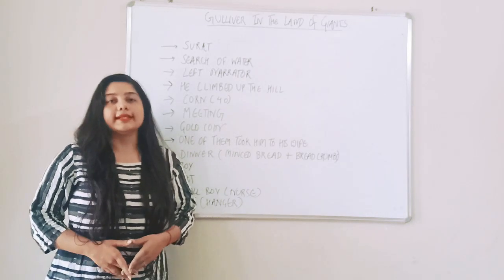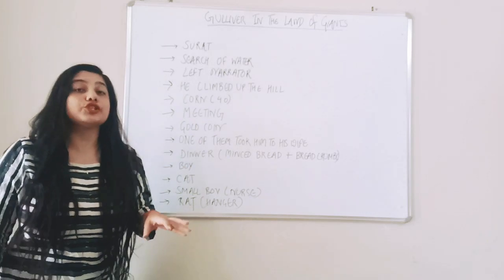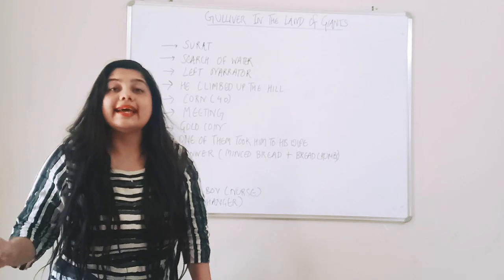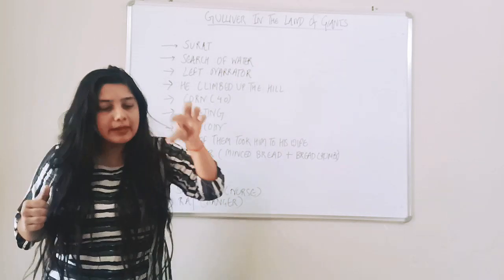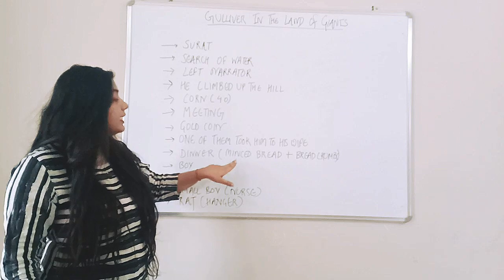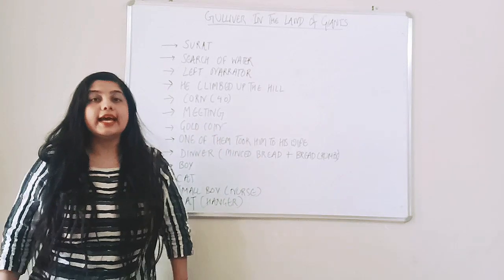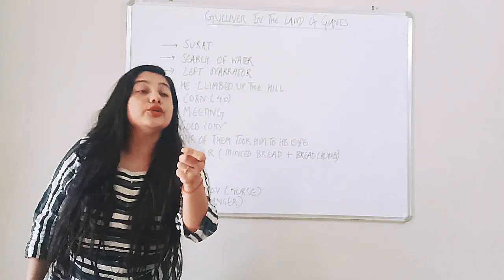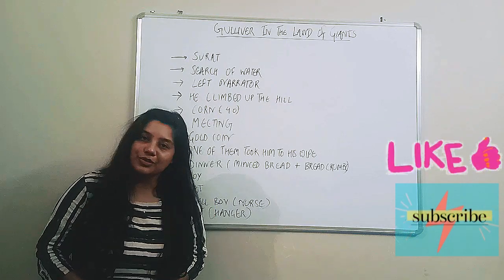English Literature (Gulliver in the land of giants) || by Jonathan Swift || Class 6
This Video lecture is in series of Video or online classes for English Literature and reference book is from Pearson Publication  (ACE with Aster)

GULLIVER IN THE LAND OF GIANTS Jonathan
Swift
This is an extract taken from Gulliver’s travels by
Jonathan Swift. The text is built on a very
detailed and realistic description, Swift add a
twist of absurdity with some paradoxical
situations. Gulliver is in the land of giants, the
queen and the princess of that kingdom take
care of him. The queen asked a man to build to
Gulliver a toy house, that was similar to a
classical english house for the protagonist. The
house was quieted on all slides with hood in
order to prevent any accident from the careless
of those who carried him. The woman provide
some new cloths for him, they were not much
thicker than an English blanket and very
cumbersome. The queen and the princess loved
to play with him and they treat him like a toy. The
queen become really found of his company, that
she couldn’t dine without him. Gulliver was very
stuck about the queen meals because she had a
weak stomach but she ate more that a dozen of
english farmers. The king took pleasure in
conversing with him, inquiring into manners,
religion,laws, government and learning of
Europe. The king was really amused about
Gulliver’s descriptions, he found that really funny
and he started stroking Gulliver. The protagonist
was really sad and cross with the king because
he mocks on him and on England. At the end
Gulliver understand that his culture isn’t perfect
but in the contrary it's really ridiculous and full of imperfections,The Human grandeur and the egoism make Gulliver
very ridiculous but at the end he understands his limits.
Gulliver has an absud prospective when he describes his situation in the
land of giants.In fact he says that he desired to lock the door to
prevent rats and mice from coming in.This passage emphasis the pettiness of the human grandeur and his egoism.
Swift is always really witty , amusing , emphatic , ironic and moralizing because he wants to satirize
some aspects of his society.
In the land of giants , the relative size of this character highlights the
grossness of the human form and habits.
this satirize pride in the human forme and appearance